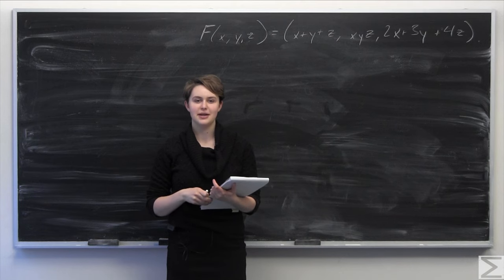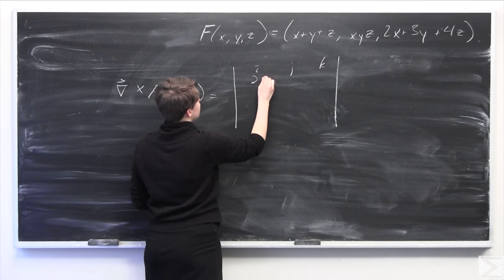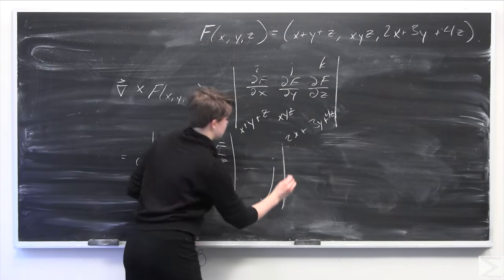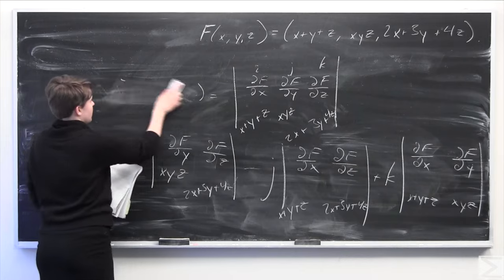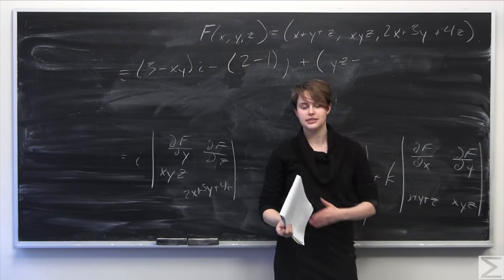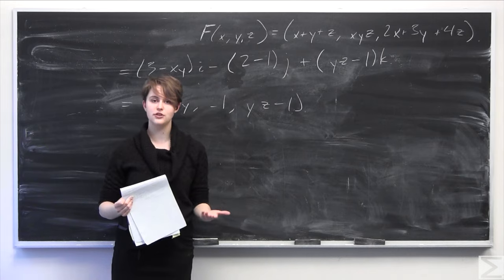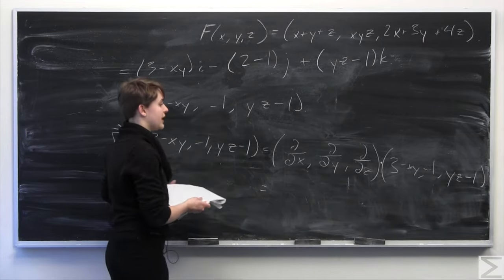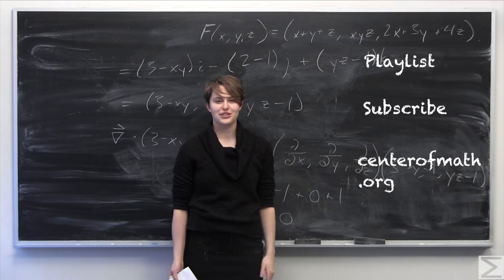Advanced Knowledge Problem of the Week 3-24-16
Chloe explains how to calculate the divergence of the curl of a given vector field.